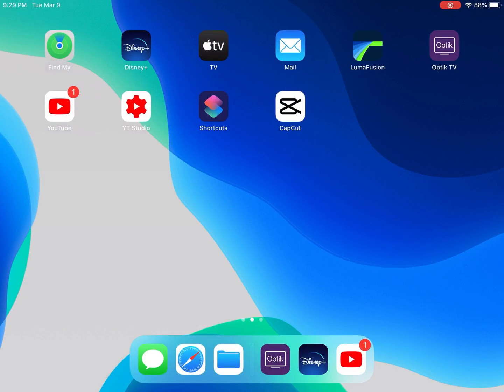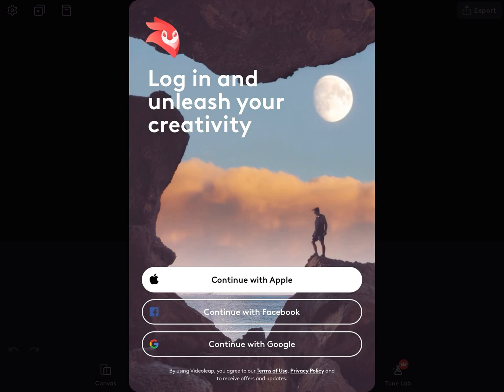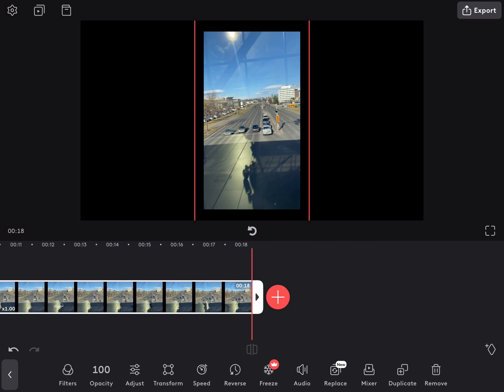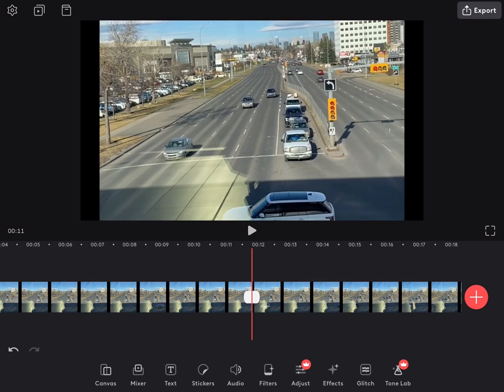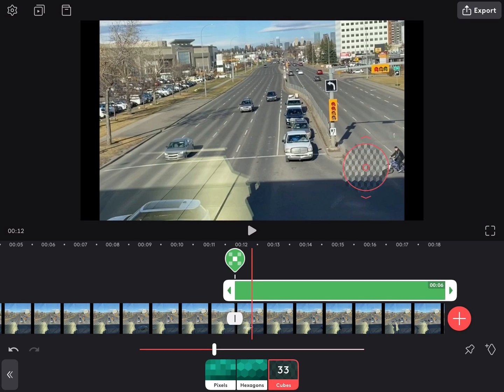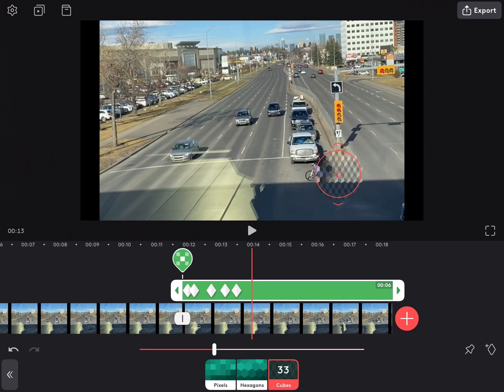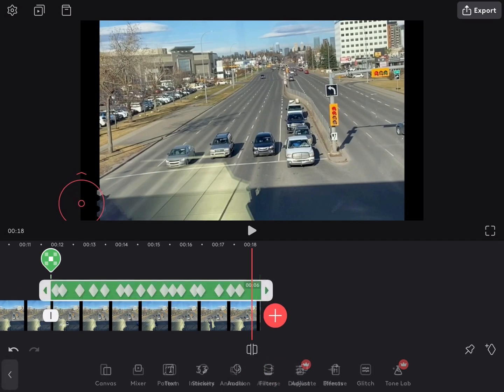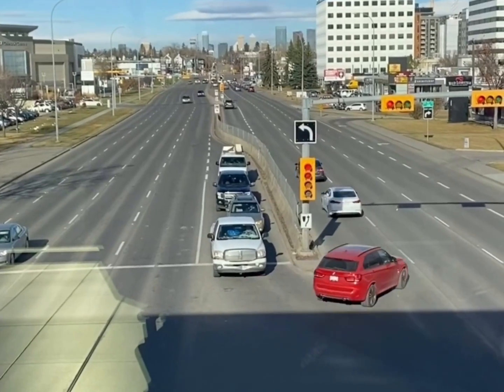How To Blur Moving Objectsl Videoleap Tutorial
I show you how to blur moving objects using a glitch effect. In this Videoleap tutorial I’m using the free version any video recorded on my iPhone is done with a Videoleap pro membership. The video begins with an explanation of what to do if you need to reinstall Videoleap if you’ve accidentally deleted the app use the time codes below to navigate through the tutorial.

Chapters
0:00 introduction
0:20 Reinstall Videoleap
2:00 Add Video Footage
2:50 Transform Footage
3:49 Add Pixelate Glitch Effect
5:23 Add KeyFrames
8:00 Export Video
8:38 Watch Exported Video

Dee Nimmin.